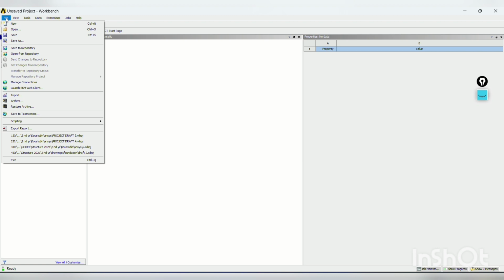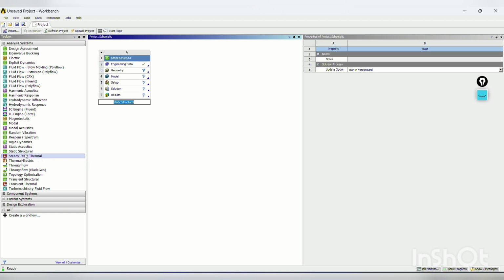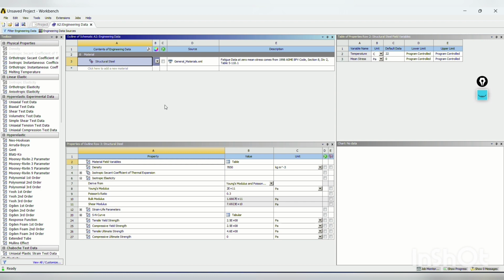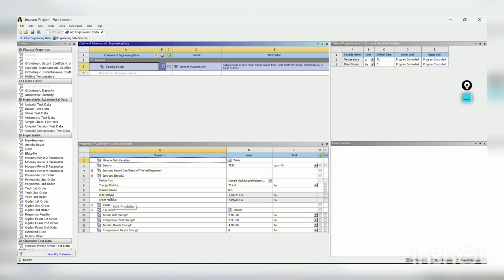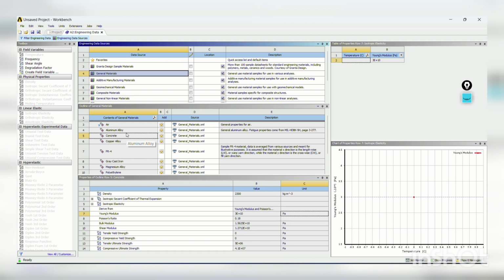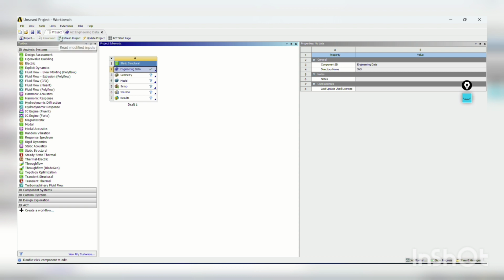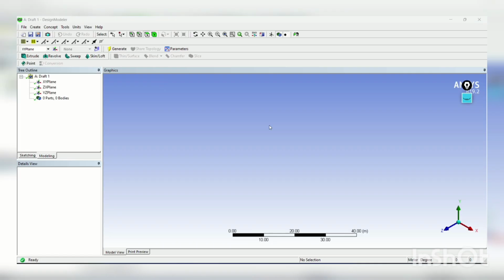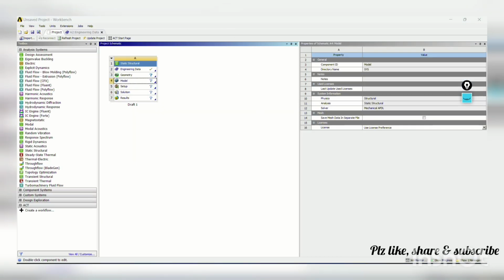Introduction to Ansys 19.2 Workbench!! Day 1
Finite Element Analysis software learning series